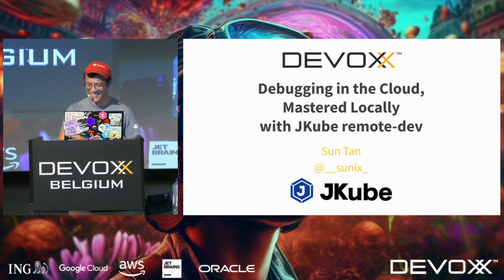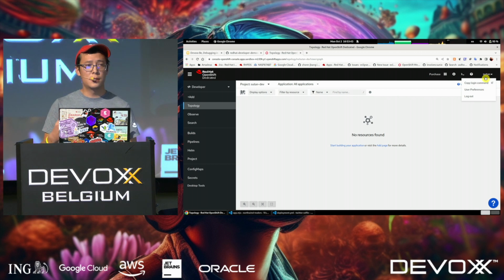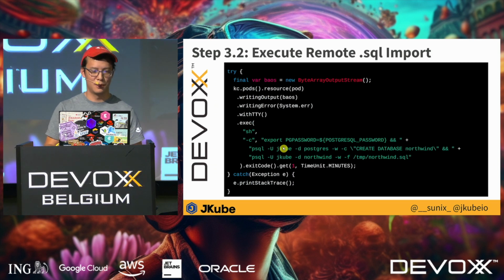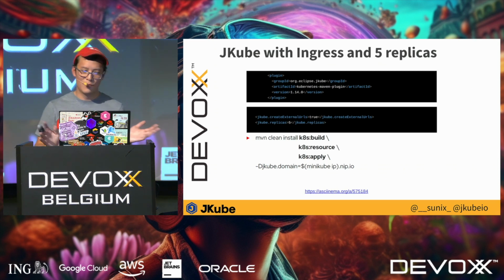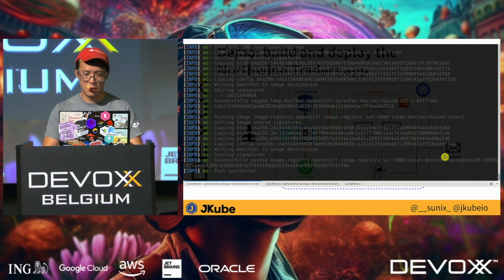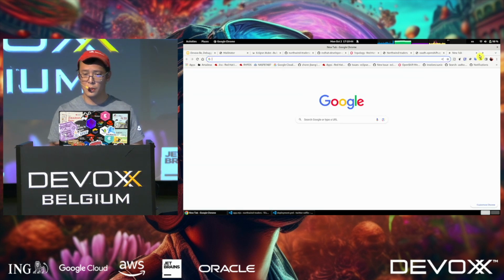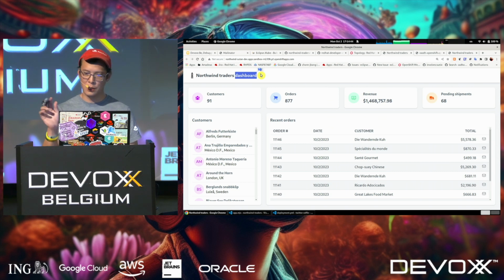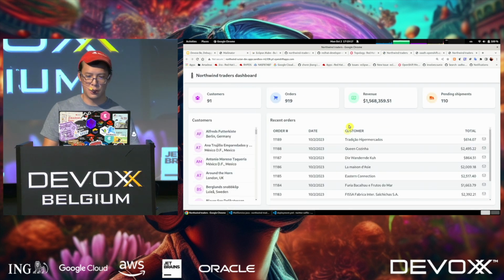Debugging in the Cloud, Mastered Locally with JKube remote dev By Sun Tan